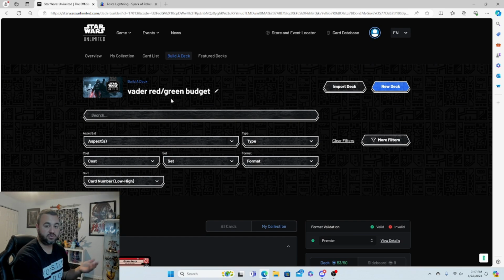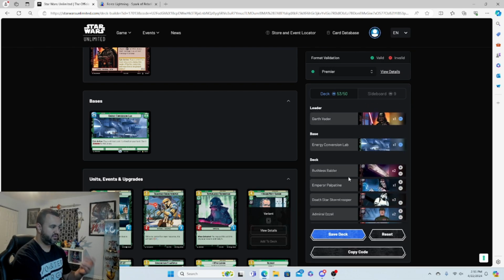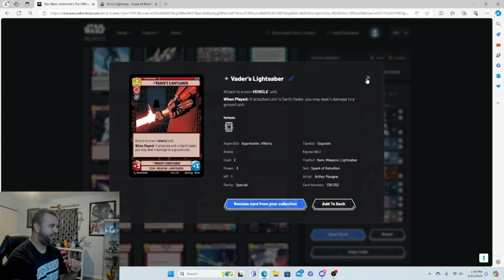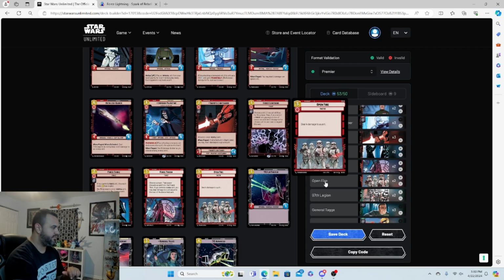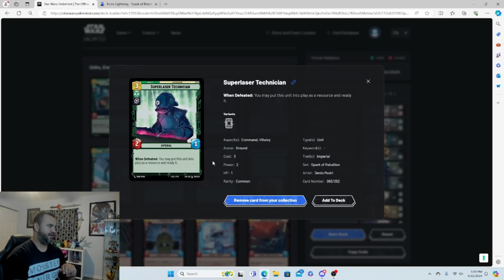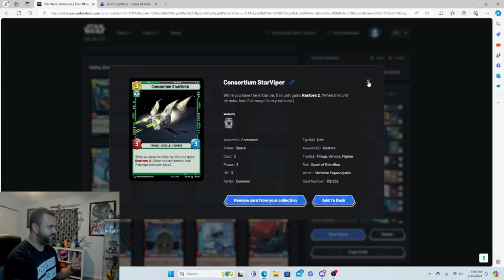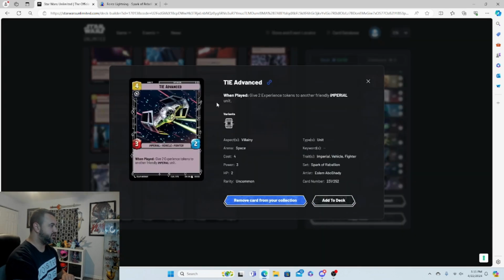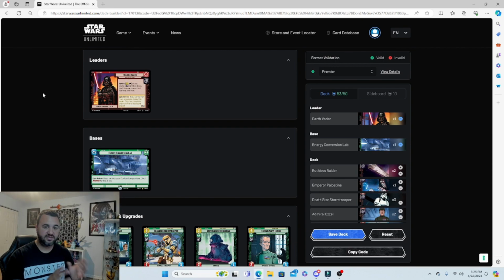Star Wars Unlimited Aggressive Red/Green Vader Deck Profile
this is a budget friendly red/green Vader deck profile for Star Wars unlimited let's be honest Star Wars unlimited is very expensive so no use complaining about might as well build budget friendly deck for under $40. @FantasyFlightGames1